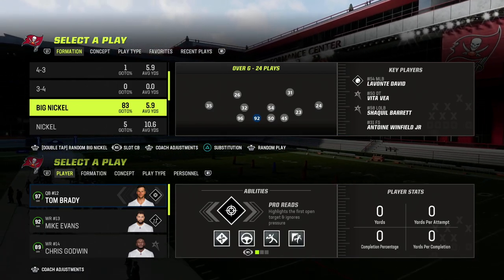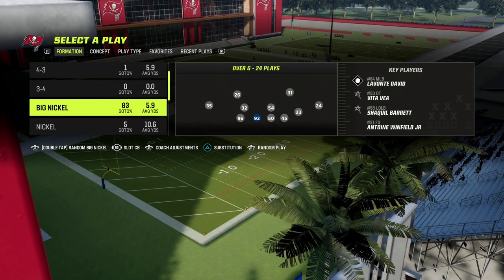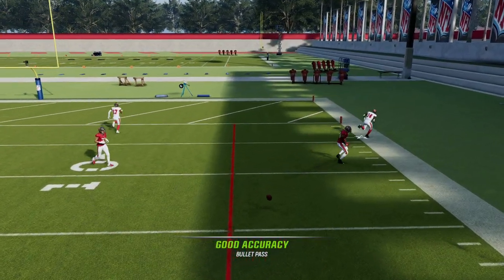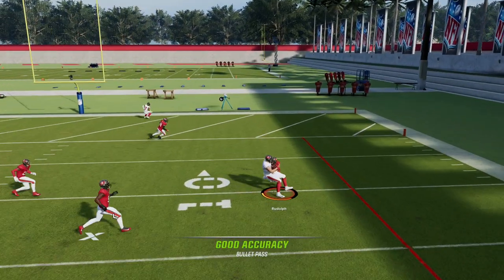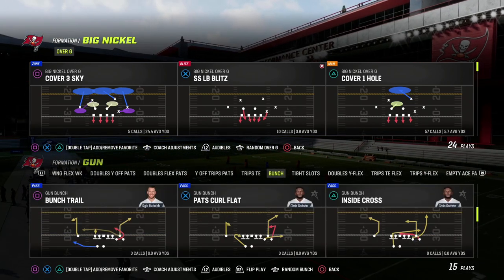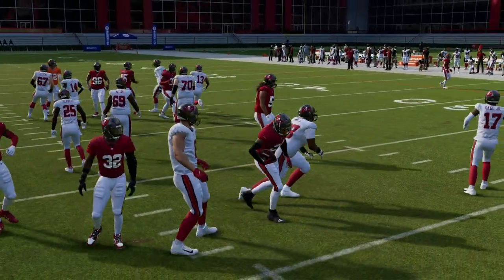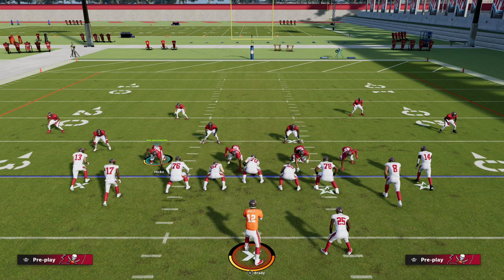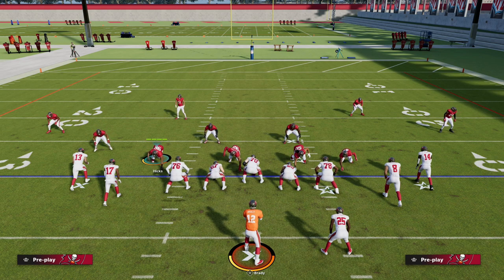This Is The *BEST* Defense In Madden 23